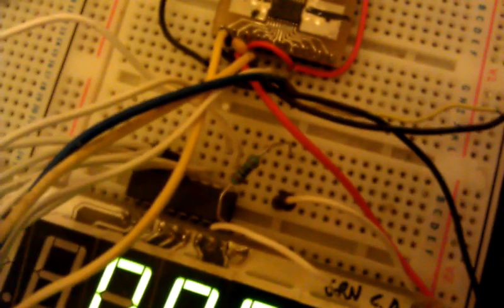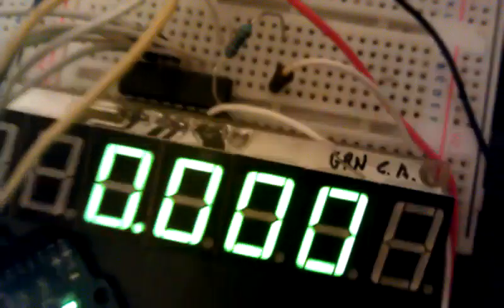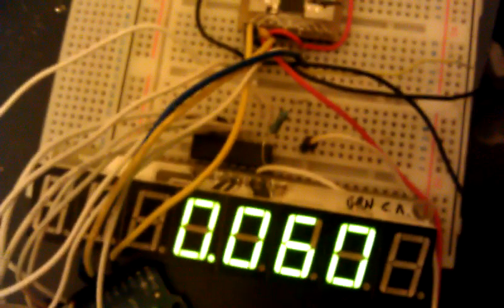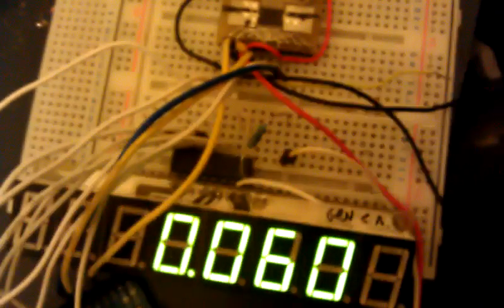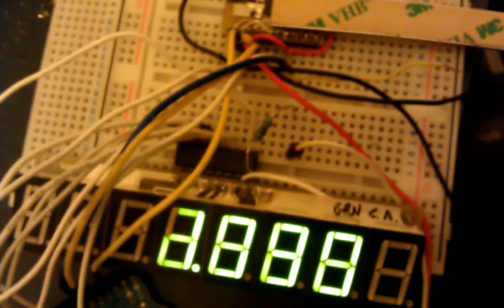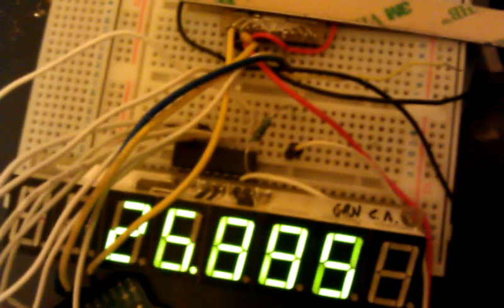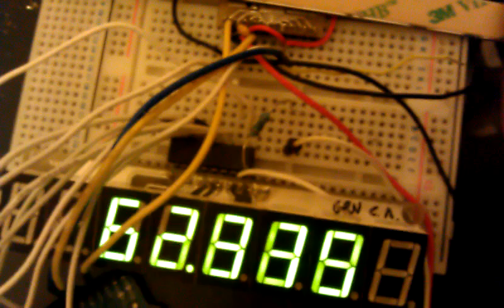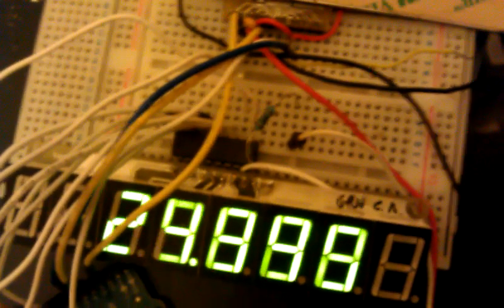AS5306 magnetic linear encoder test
Testing the Austra Microsystems AS5306 hall-effect linear encoder chip.